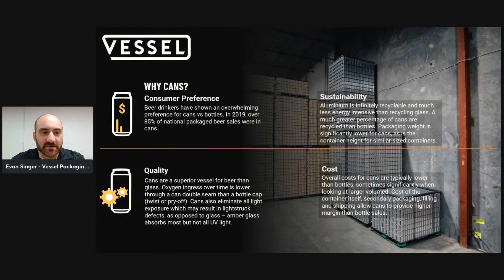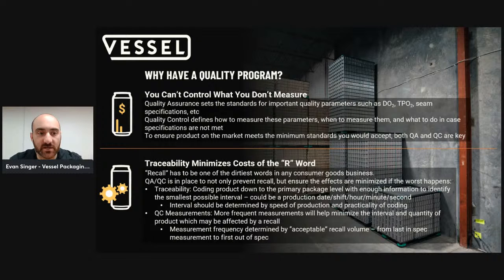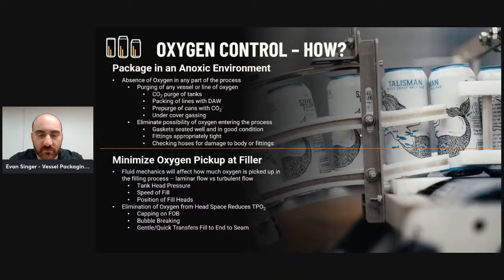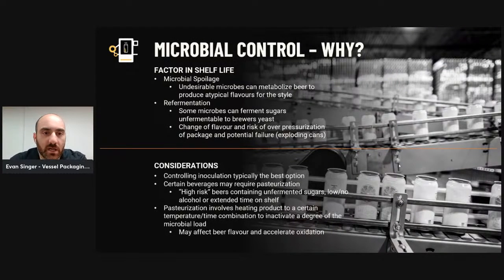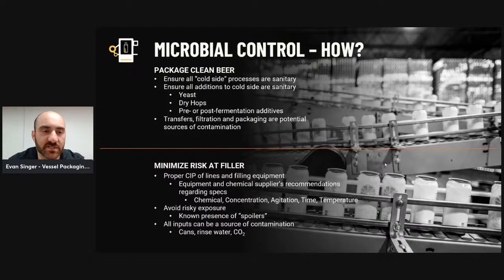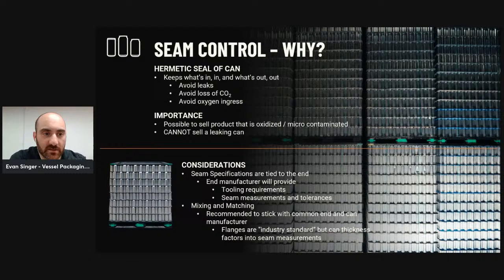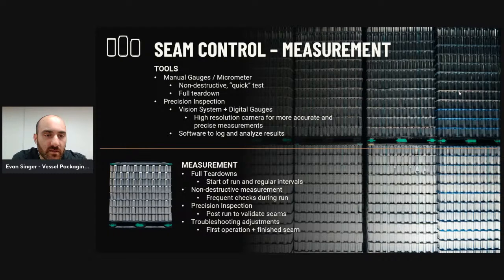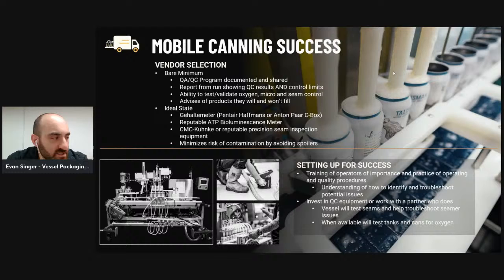CANNING QUALITY - Identify, Measure and Control Factors Affecting Canned Beer Quality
Join Vessel Packaging, North America's leading supplier of printed, decorated and blank cans and ends, and Canada's leading mobile canning service provider, in exploring the whys and hows of measuring and controlling the main factors that can affect the quality of your packaged product. Vessel will cover the tools they use for measuring, the processes they use for controlling, and best practices for ensuring your beer is as great out of a can as it is fresh out of your tanks.

This presentation will focus on three pillars of canning quality:  oxygen control, microbiological contamination and seaming, and how each of these will help benefit the quality of canned beer and consequences of potential issues.

Evan Singer, Vessel's National Sales Manager, is a 10 year veteran of the beer and beverage packaging industry. Evan started his career in Molson Coors Production Management training program where he earned a Diploma in Brewing from the UK's Institute of Brewing and Distilling. He transitioned intro Craft Beer with Vancouver BC's Parallel 49 Brewing as their Production Manager, overseeing growth from 30,000 to over 50,000 HL of annual production in 3 years, with it a shift from almost all packaged product in glass into cans.

Evan joined Vessel Packaging (formerly West Coast Canning) in 2019 as a Technical Sales Specialist, and in 2021 assumed the role of National Sales Manager.

In 2020, Evan had the opportunity to fulfill a lifelong dream to compete on JEOPARDY!, and had a viral moment with Alex Trebek reciting Lizzo lyrics.

Join us in-person for CBP Connects | Half workshop, half networking
Milwaukee, WI | June 19-21, 2023